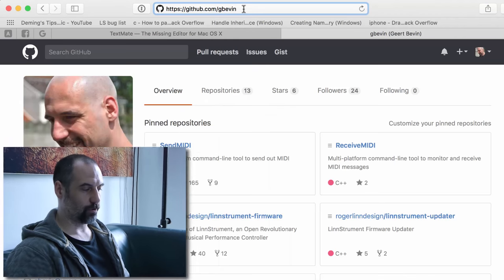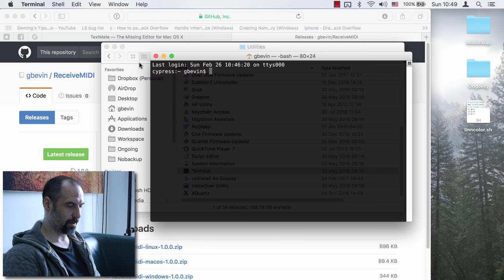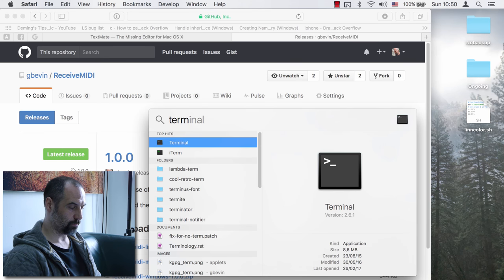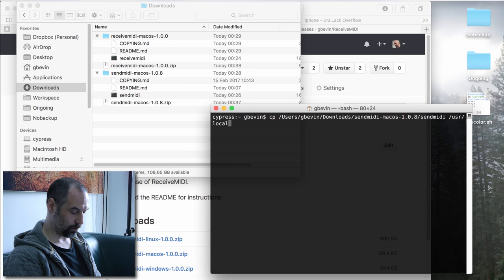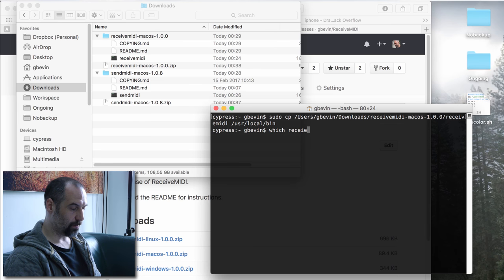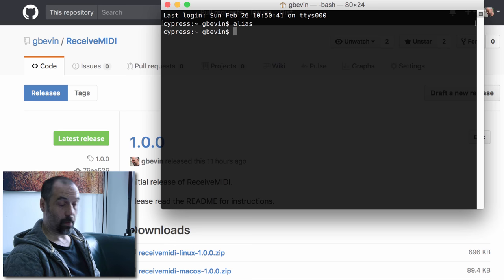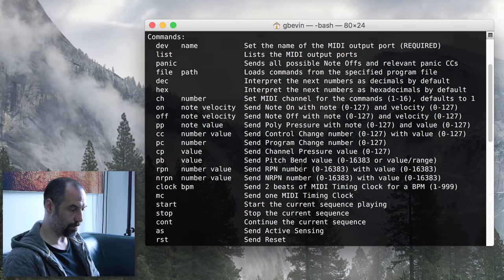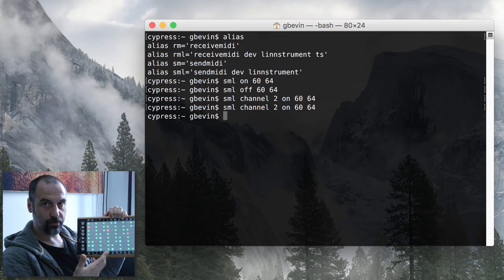Command-line tutorial for musicians using SendMIDI and ReceiveMIDI (description has important note)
IMPORTANT: Apple changed the default shell from bash to zsh. This video refers to the file .profile that needs to be edited. Instead of .profile, use .zprofile which is what zsh uses.

This is a brain-dump tutorial of how to use the command-line on macOS, specifically for using my tools SendMIDI and ReceiveMIDI.